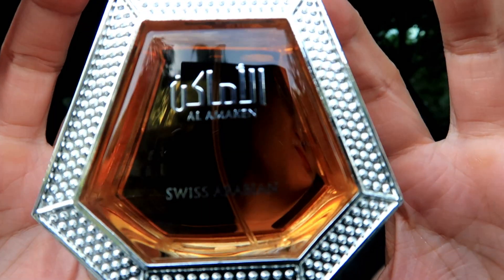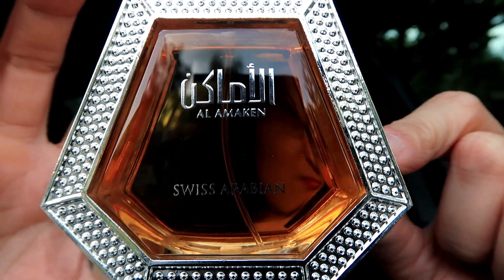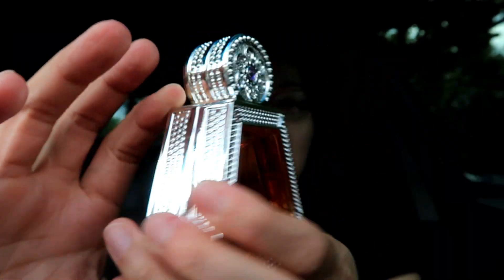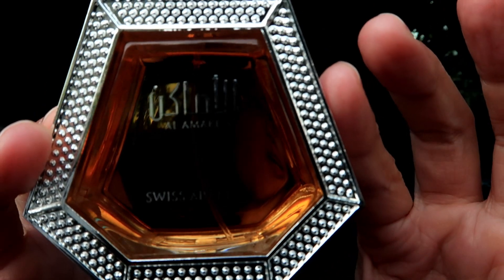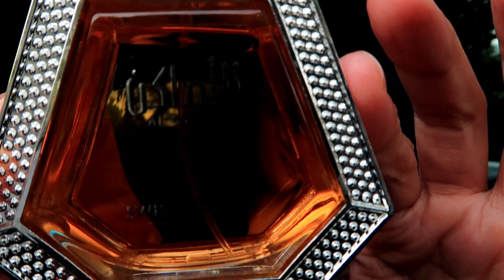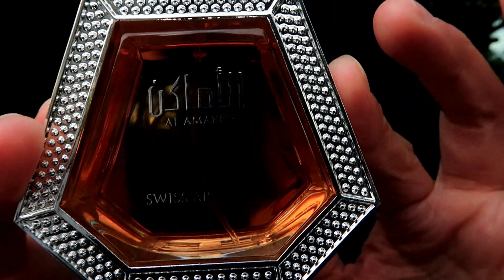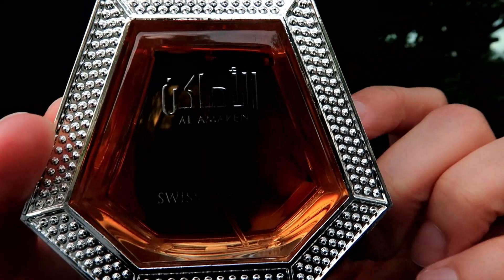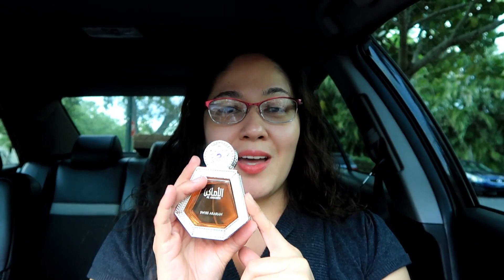Al Amaken by Swiss Arabian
I love hearing from you guys and gals- if you want to send me letters or goodies to review :)